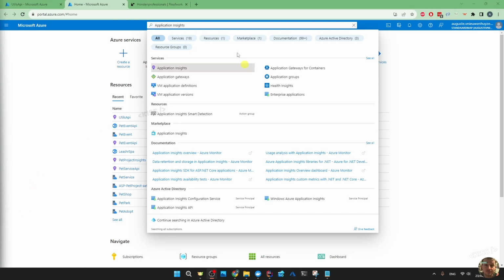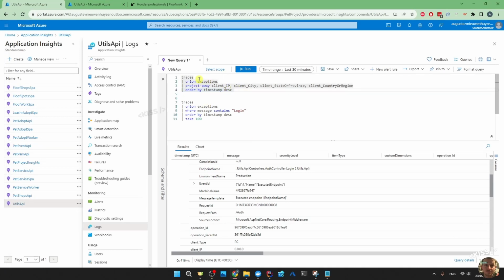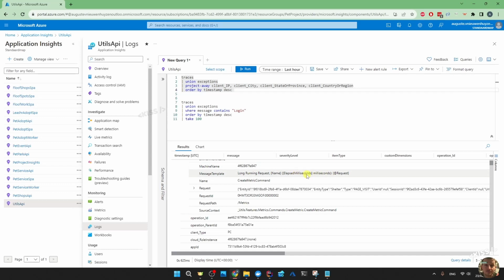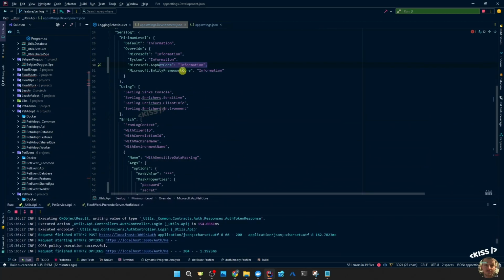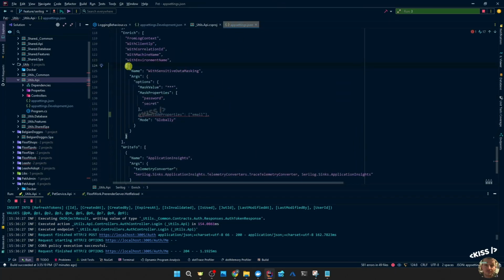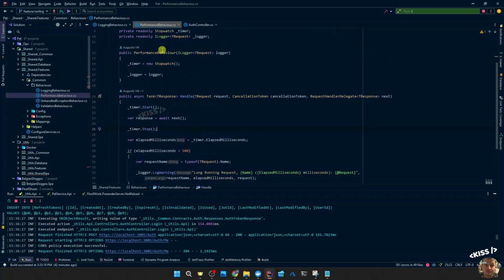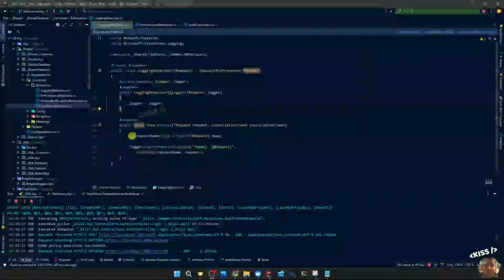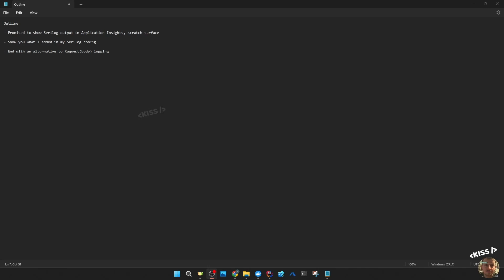Query Serilog Logs in Application Insights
In a .NET 6 Web API, I demonstrate the Serilog configuration from previous video and the thereby logs produced in Application Insights.

Then, I show you briefly how to query the Application Insights logs.

Lastly, I show you how to log request details using the Mediatr pipeline.

00:00 Intro
00:32 Application Insights
03:15 Querying logs
05:15 Enriched logs
10:55 Final Serilog config
15:25 Mediatr logging
23:20 Correlation ID
24:45 Recap
25:35 Outro